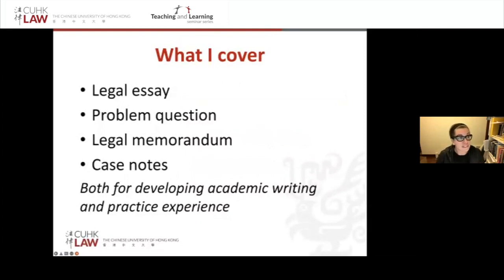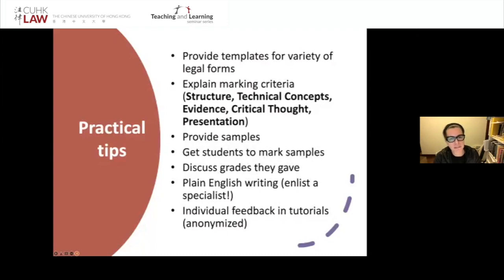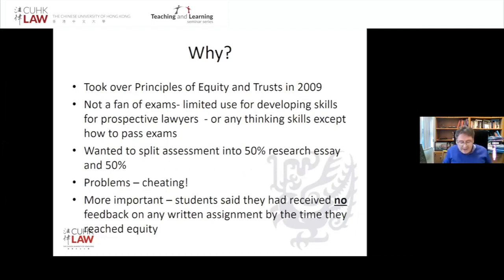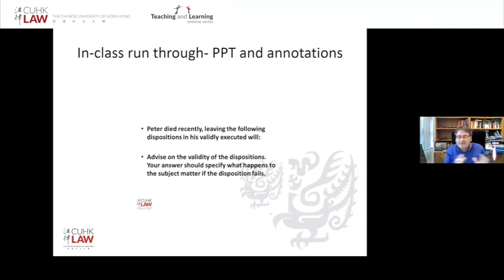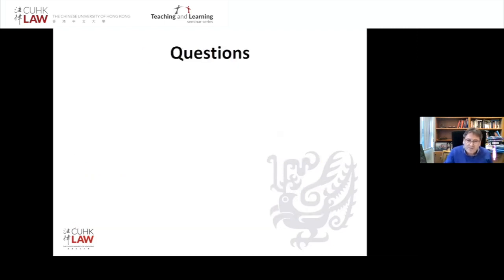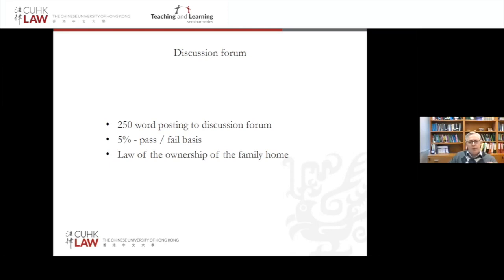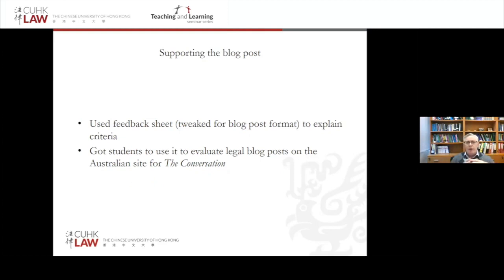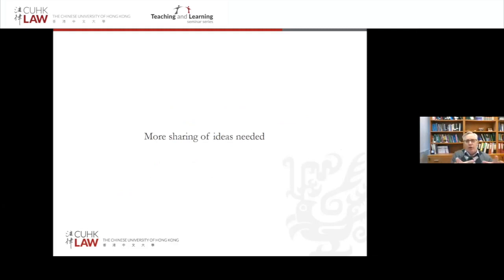Teaching and Learning Seminar – ‘Developing Students’ Writing Skills in Undergraduate Teaching’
Organized by: CUHK LAW
Speakers: Prof. Mara Malagodi, Prof. Steven Gallagher & Prof. Michael Lower